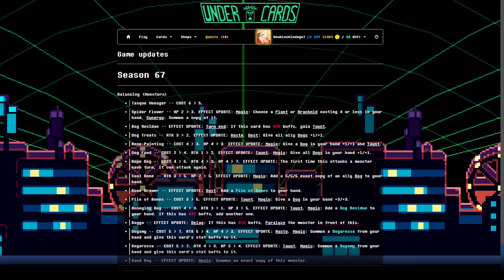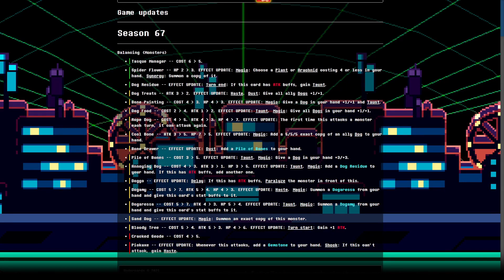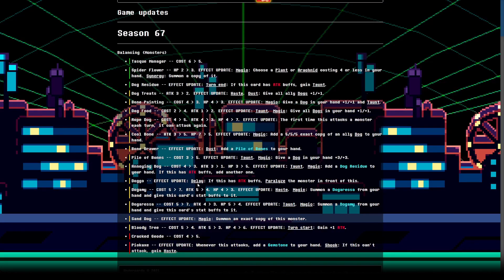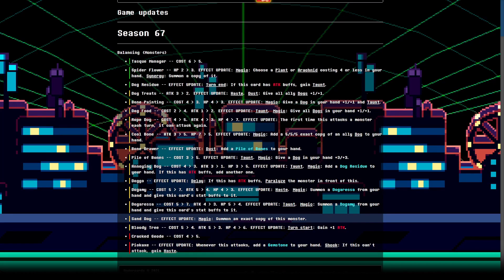Undercards - The DOGES are AMOGUS